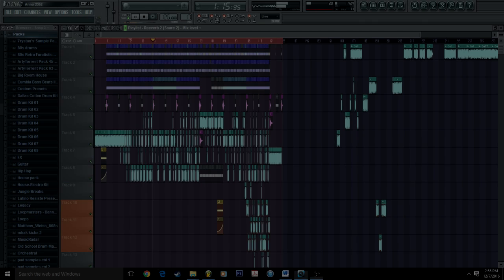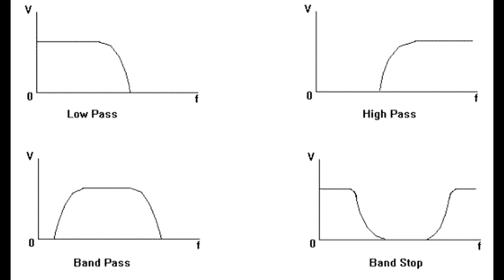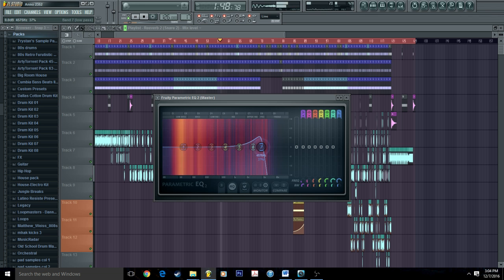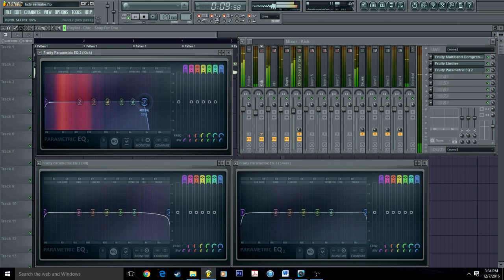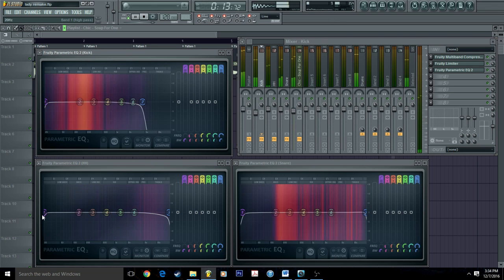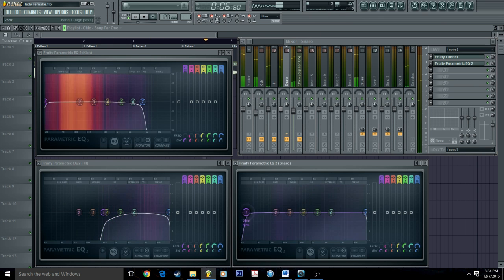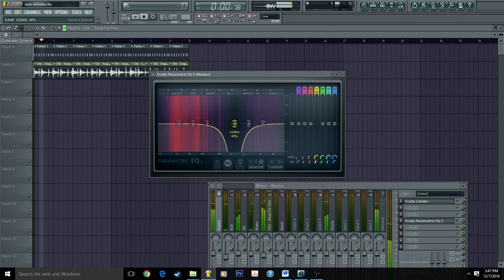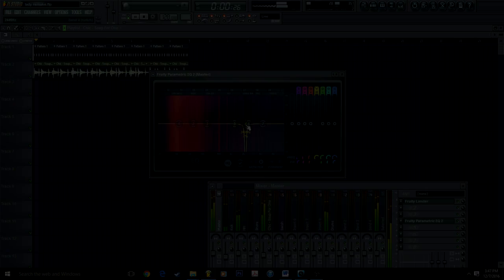Future Funk Tutorial : Filters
What are filters? How are they useful? This video provides a brief but clear explanation on the wonders of filters in music production.